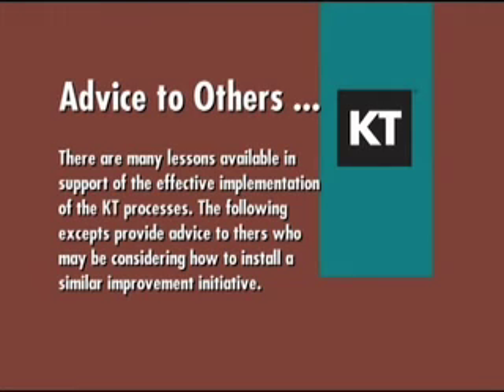KT ENERGY - Advice to Others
Customers of Kepner Tregoe in the energy sector discuss the lessons that they have learned when implementing KT's processes in their plants.